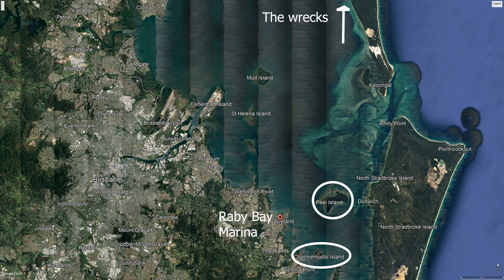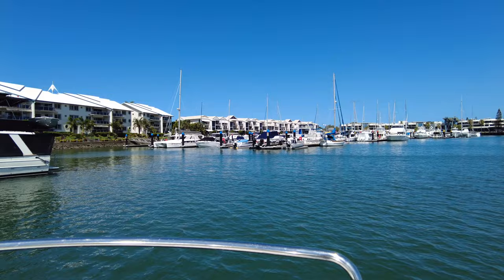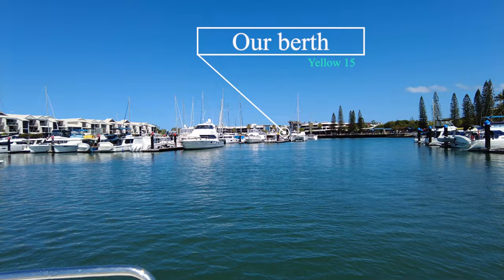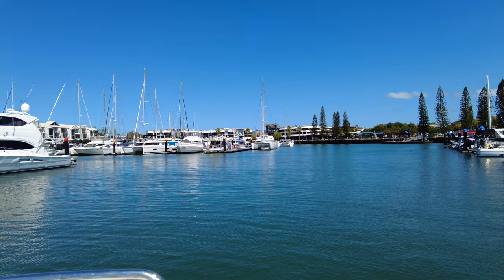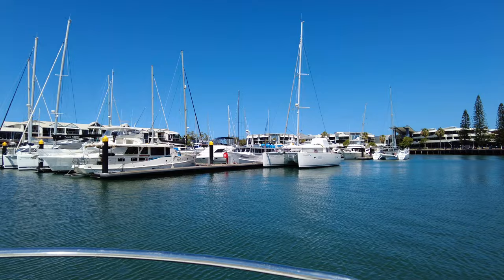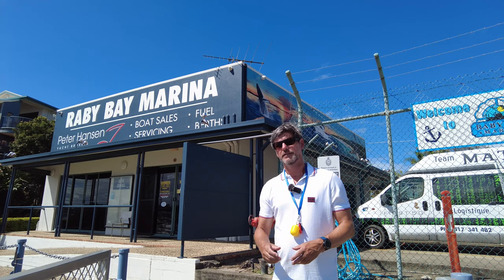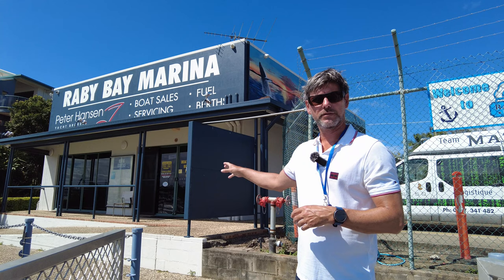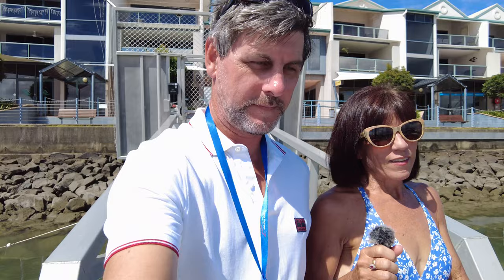RABY BAY MARINA | MARINAS OF QUEENSLAND | The Rudder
With a bit too much wind blowing we take our Jeanneau Merry Fisher 895 to discover Raby Bay Marina located in Cleveland, Queensland, Australia. It is a popular destination for boaters and water sports enthusiasts, offering a range of services and facilities for visitors. The marina provides safe and secure berths for boats and yachts, as well as access to fuel, ice, and fresh water. Visitors can also enjoy a variety of dining and shopping options, including restaurants, cafes, and boutiques. Additionally, the marina offers a stunning waterfront promenade with views of the beautiful Moreton Bay and its islands. Whether you are a seasoned sailor or a first-time boater, Raby Bay Marina is a must-visit destination for anyone looking to explore and enjoy the beauty of the Queensland coastline.